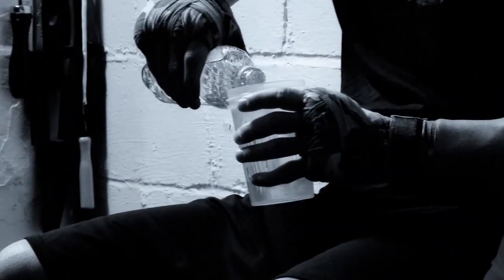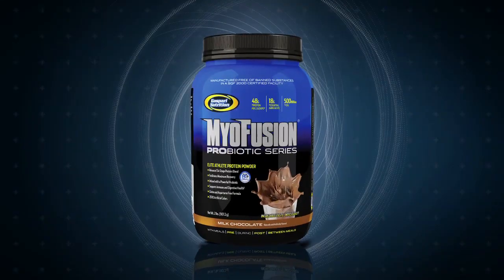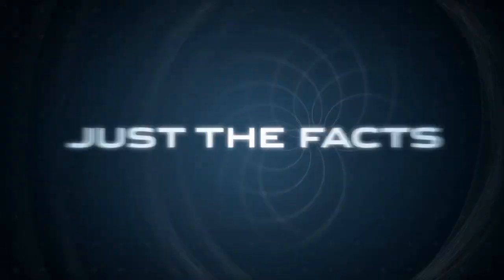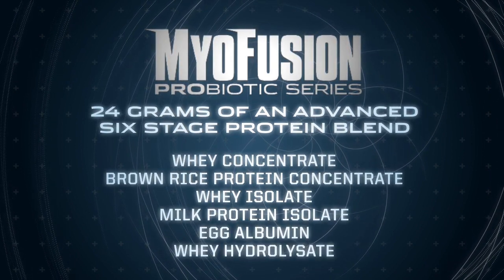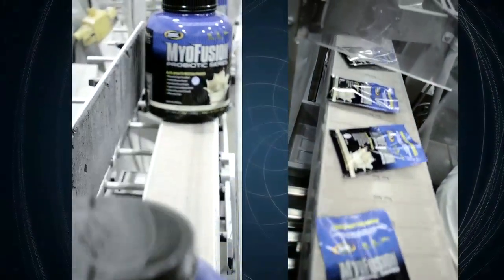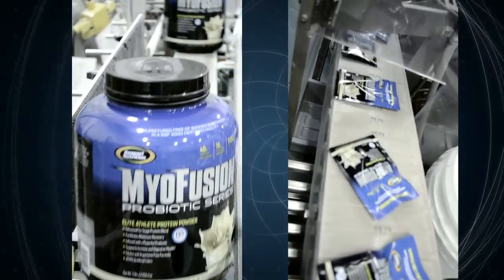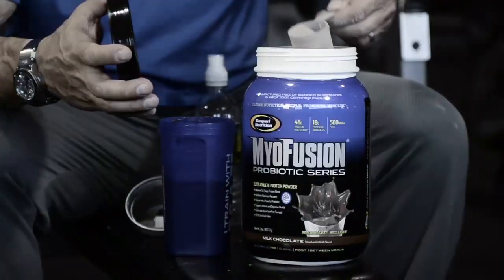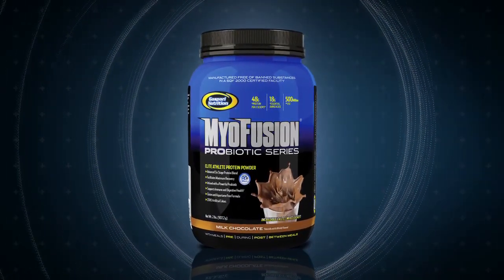MyoFusion Probiotic Series protein from Gaspari Nutrition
MyoFusion Probiotic Series is a revolutionary protein formulation with a highly potent blend of six amino acid packed sources of protein. Gaspari Nutrition only uses the absolute best sources of protein which is why each serving contains 24g of muscle building protein. To further enhance the revolutionary formula is the durable and patent protected Ganeden BC30 (Bacillus coagulans GBI-30, 6086) probiotic to help support digestive and immune health. This advanced probiotic is strong enough to survive manufacturing, doesn't require refrigeration, is shelf sta¬ble, and survives stomach acids to deliver beneficial bacteria to your digestive system all the while having REAL clinical research to back up those claims. Real athletes not only need support for recovery and fueling their muscles, but must also consider JUST THE FACTS to support their healthy lifestyles. This is why MyoFusion Probiotic Series has set the new standard for high quality and great tasting proteins for all elite athletes and health enthusiasts around the world. Would expect anything less from Gaspari Nutrition? Absolutely not because you know we are 100% committed to delivering cutting edge innovation with the highest quality standards in the world.